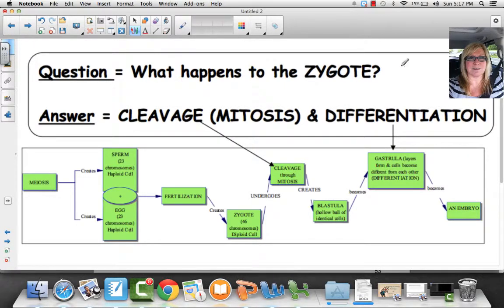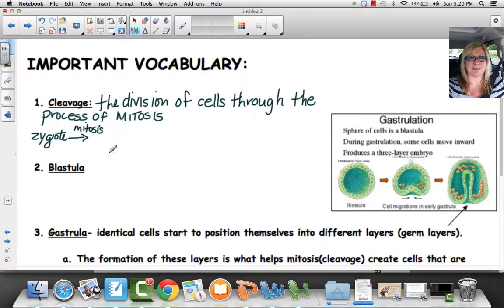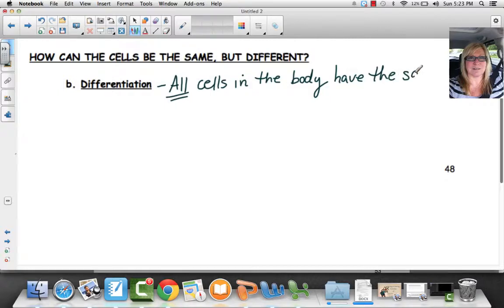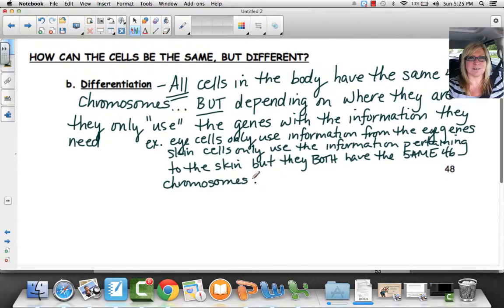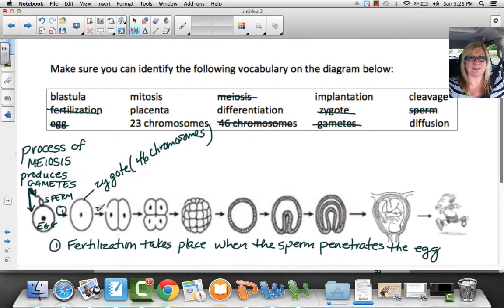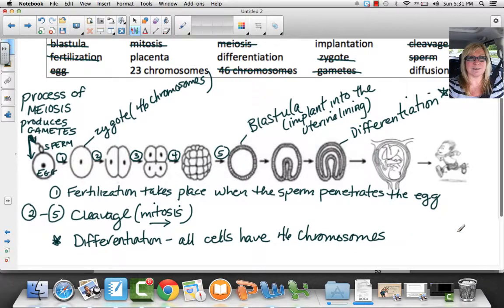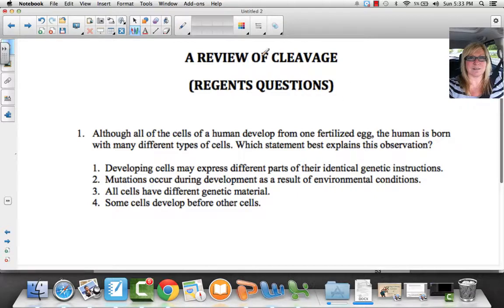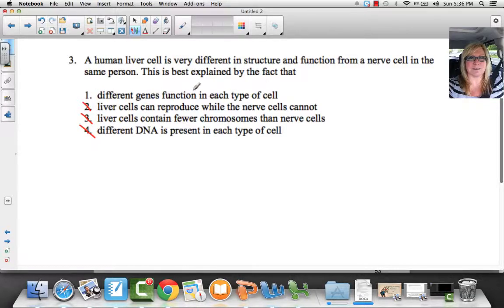Cleavage and Differentiation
Brief overview of cleavage and differentiation and their role in reproduction.